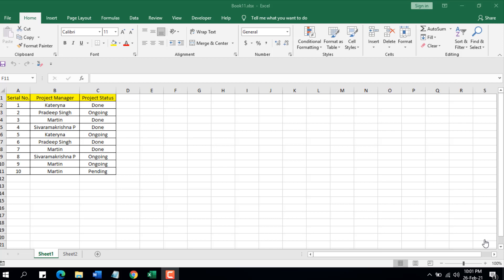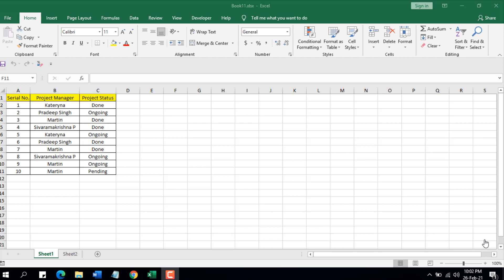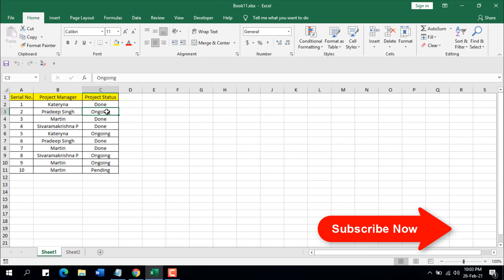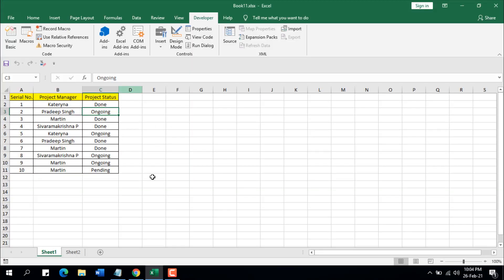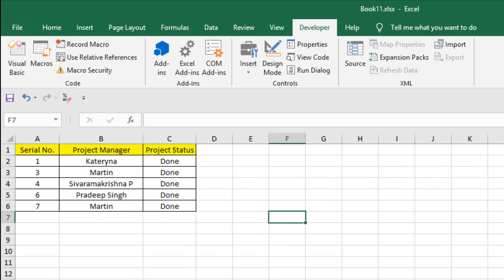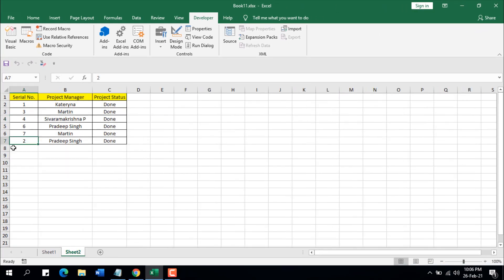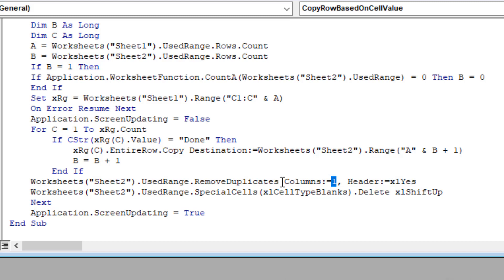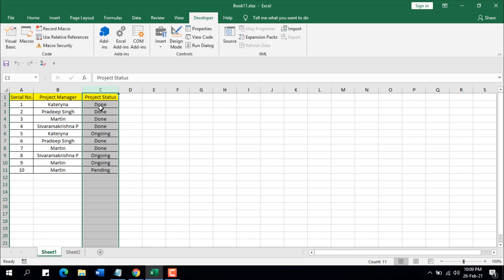How to Copy Rows to Another Worksheet and Remove Duplicate Based on Text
Copy or transferring data based on text in excel is a tremendous feature to have. No matter what we do in excel, there are times we need to copy rows from one worksheet to another. For example, if you are managing projects you must’ve separated worksheet based on project status. Like I’ve done in the video. Now for a cleaner look I copy all the completed project to a different worksheet. But if I want to do it manually every time it is tiresome.

So, I need to automate this procedure. In a previous video I’ve done that I even created a tutorial on how you can move an entire row based on cell value
But there was a catch on the previous video. When you move a row, you don’t have to deal with duplicate value. But when you copy rows, every time it creates duplicate value. In this tutorial I’ve update that code and now you can copy an entire row to another worksheet based on text and then remove duplicate automatically.

Now let’s follow the procedure below to copy rows to another worksheet and remove duplicate based on text in excel.

Step 6: Done. You have successfully copied an entire row based on cell value to another worksheet and removed duplicate.

The code I prepared has several parts. First it will copy the entire row based on the text. Then it will paste the row to the pre-defined worksheet. Then it will remove duplicate rows so that you can access unique value no matter how many times you use the code.